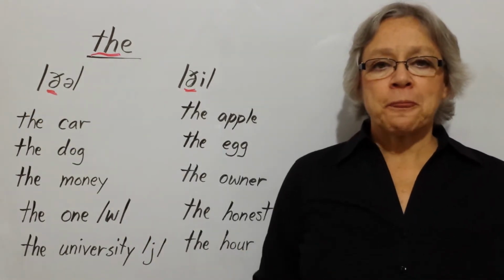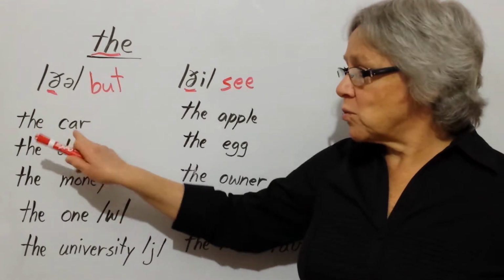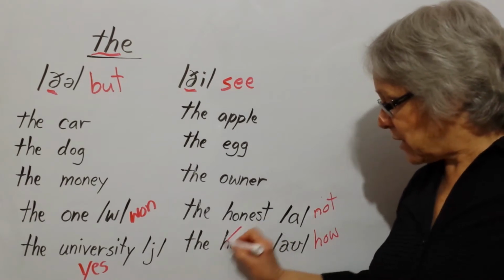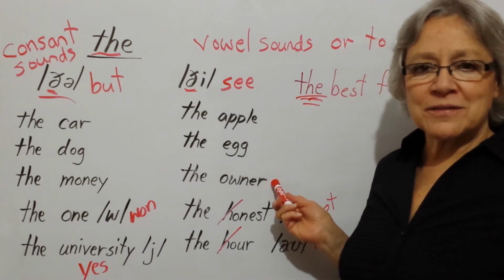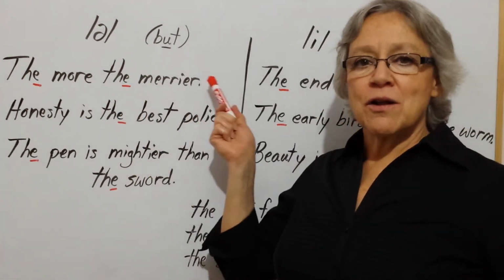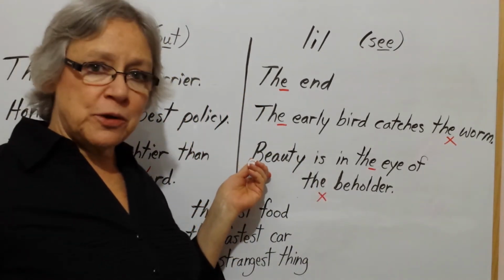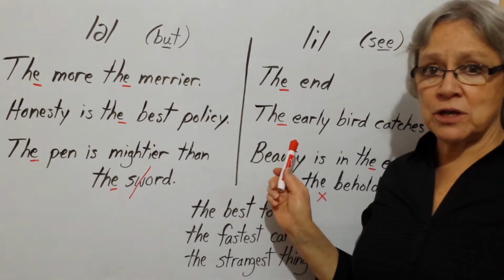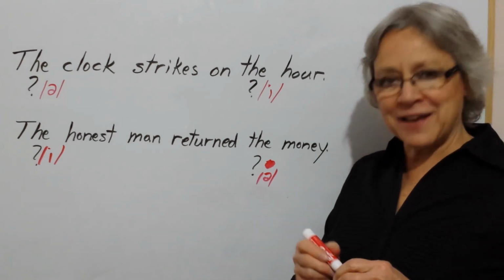How to Pronounce THE - American English Pronunciation - American Accent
THE - A small word that can cause trouble and confusion. Do you have trouble saying this word? Is it hard to pronounce THE? Let me help you. I am an experienced English teacher. I can help you pronounce the word THE correctly.

Online Dictionaries

TRANSCRIPT:
video. Today I'm going to talk about how
to pronounce the word the. This word
has two pronunciations and they are /ðə/
and /ði/. Many Americans pronounce this
word as /ðə/ all or most of the time but
others pronounce them in different cases,
okay.
So I will talk about that. I will talk
about how to pronounce each of these. I
will give you several examples here on
the board and a little later I'll also
give you some sentences to practice with me
and then a couple of questions I will
ask of you at the end, okay. Thank you
very much for watching this video. I'm
really happy that you came. I hope that
this video will be very useful to you.
Also, please remember to like this video
And please consider donating, also. There
you can use if you'd like to make a
by talking about the actual
pronunciation. Both pronunciations start,
they have the same T-H sound which is
this /ð/ /ð/. It's hard to make it without
continuing it with another sound like
the vowel. But they both start with the
same sound for the letters T-H. This is
the voiced T-H sound. To make it we just
very lightly put the tip of our tongue,
so the tip is the very end, the tip of
the tongue between the upper and lower
teeth. The teeth are not together. You
don't bite on your tongue. But the tongue
does very lightly touch the bottom of
the upper teeth, okay. The tongue usually
protrudes a little bit, just a very small
amount, maybe three millimeters or even
less. It's not an exact amount, okay. But
it protrudes a little bit. So it's
between the teeth but the bottom teeth
are not really touching the tongue. Just
the tongue touches lightly on the bottom
of the upper teeth or sometimes just
behind the bottom of the upper teeth.
Then we release air over the surface of
the tongue between the tongue and the
teeth. And as I move into the next sound
or even to make this sound
I release my tongue. Okay. So just lightly
touch the bottom of your teeth. Then
so that sound is the same for
both pronunciations. The difference is in
the vowel sound. This vowel sound is the
schwa sound. It's /ə/ /ə/. This vowel sound is /i/ /i/.
So this sound /ə/ is the same vowel sound as
in the word but. So the pronunciation
here then for this word would be is /ðə/
/ðə/ /ə/. The vowel again is the same as in but,
/bə/ /ə/ /ðə/ /ə/, okay. The vowel sound here, the /i/,
is the same vowel sound as in the word see,
okay, see /i/. So in this case this
word is pronounced /ði/, okay.
So we have /ðə/ /ði/ /ðə/ /ði/, okay.
So the T-H is the same. The
vowel sounds are different, /ðə/ as in
but or /ði/ as in see. Okay. As I said, many
Americans use this pronunciation /ðə/ all
or most of the time. But there is a
general rule which says that this
pronunciation /ðə/ is used before before
a word beginning with a consonant sound,
okay. And this pronunciation is used
before a word beginning with a vowel
sound. Now I want to clarify that I'm
talking about sounds not letters. If we
look here each word following the word
the begins with a consonant sound. I have